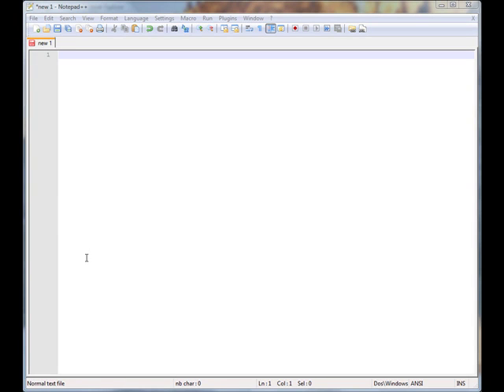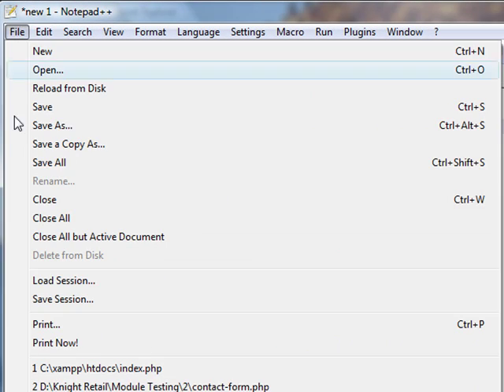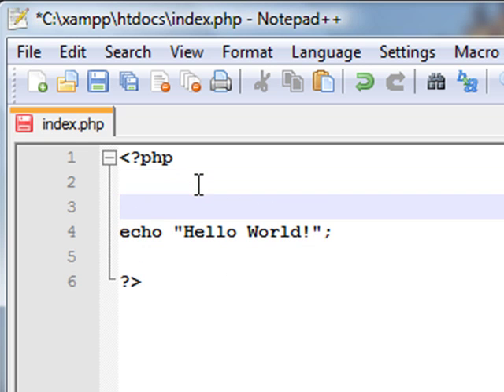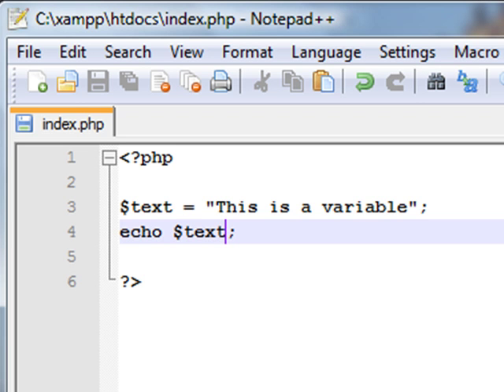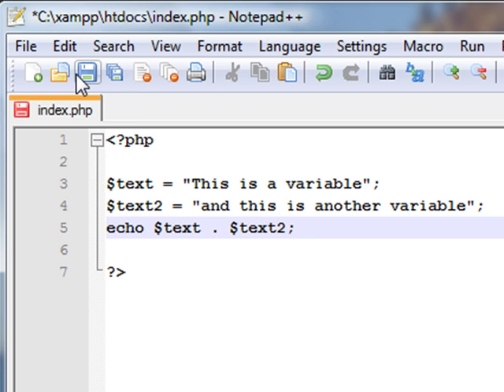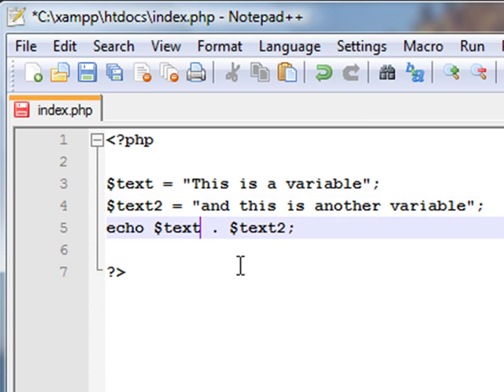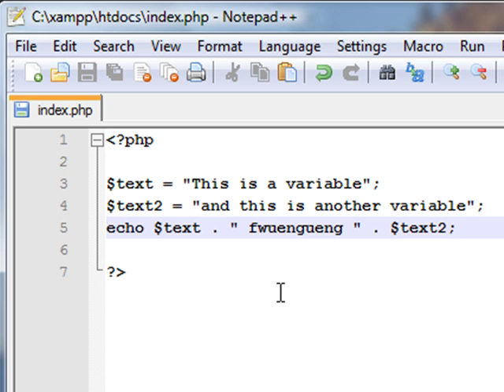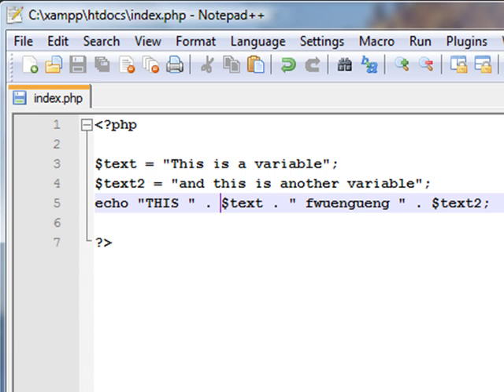PHP Tutorial - Echo Function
Describes the echo function and its usage in PHP.